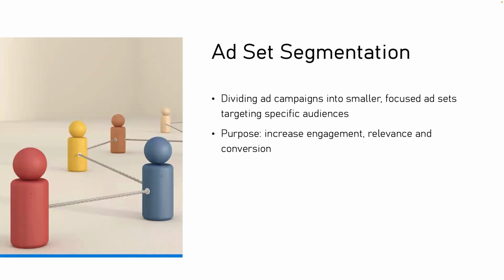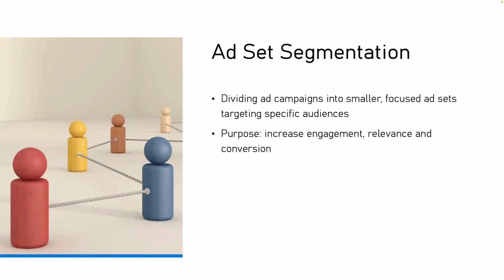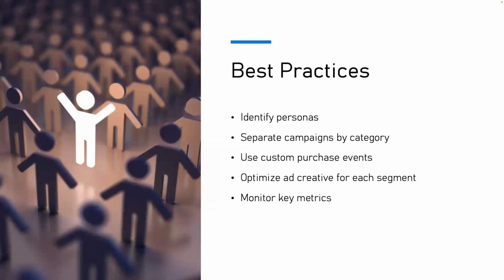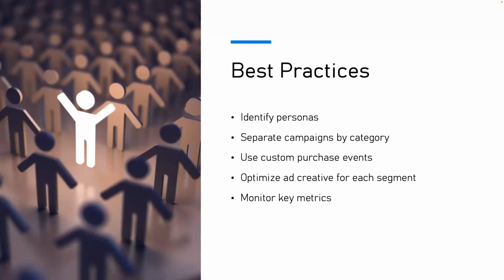Lecture Week 3 Part 3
Reading List: The lecture today was built from information found from the following sources: